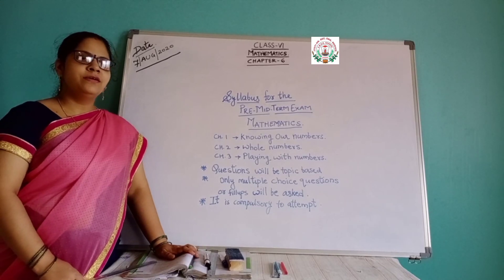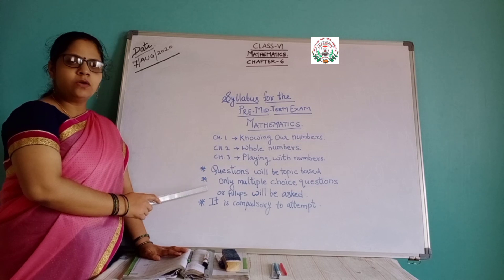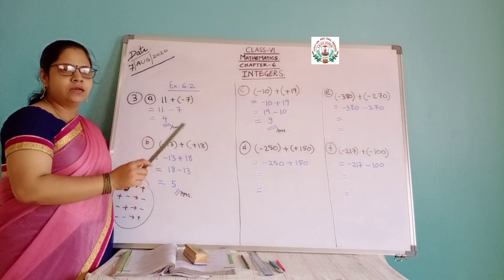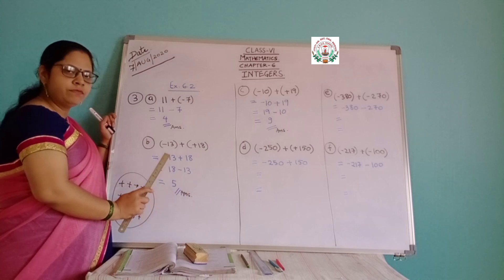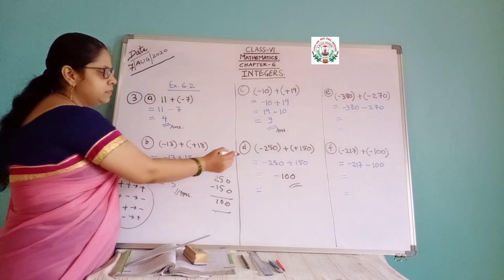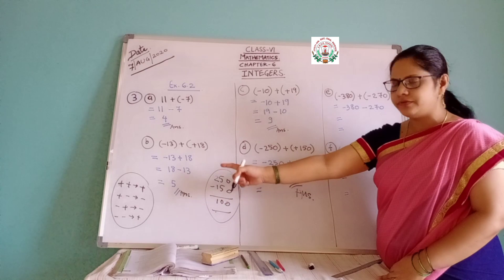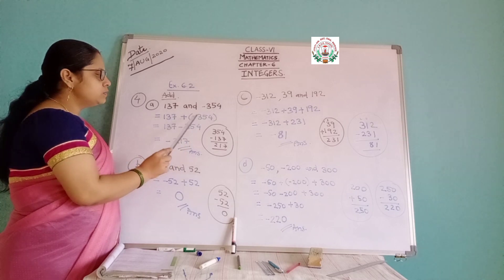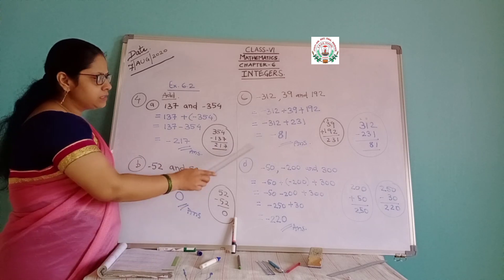7 August maths class-06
Integer